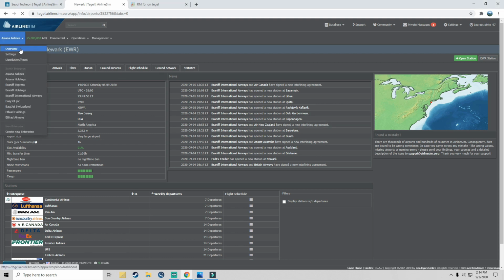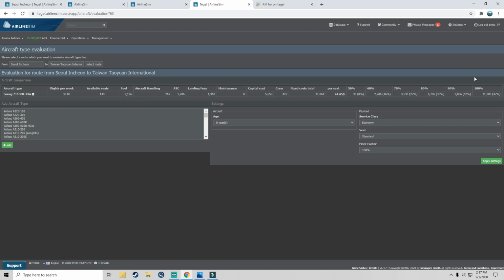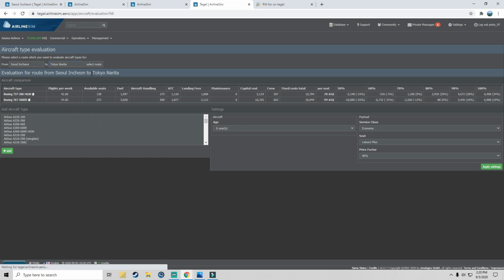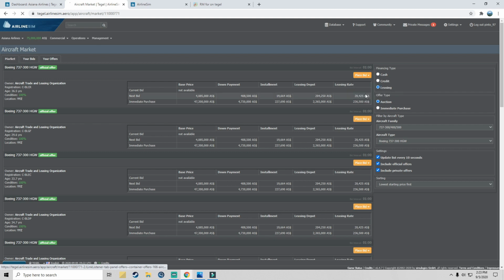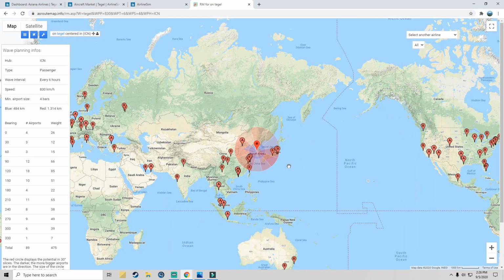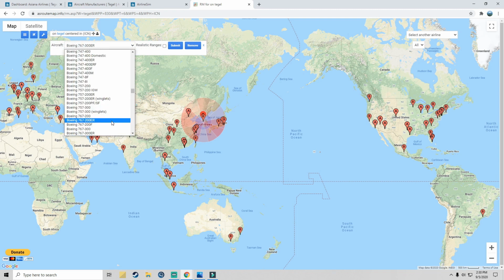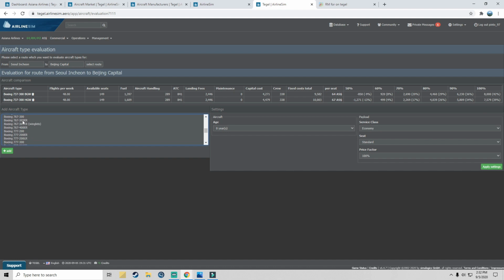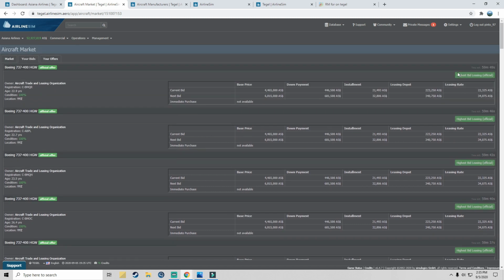Choosing the Right Aircraft and How to Spend $75,000,000 | AirlineSim Tutorial with Tips and Tricks